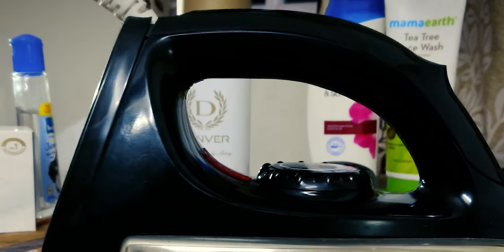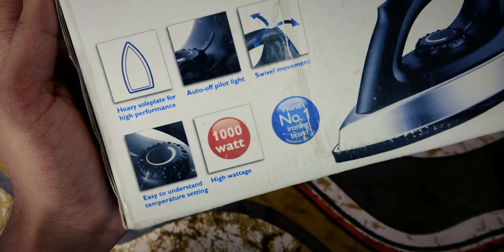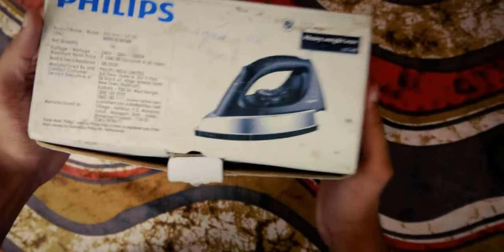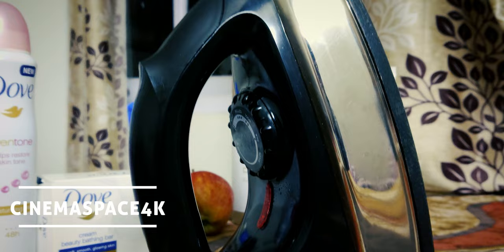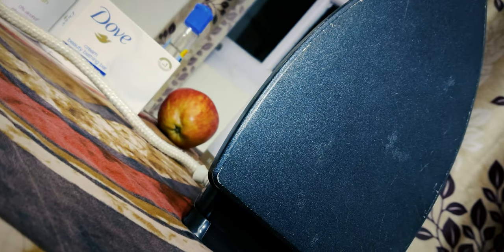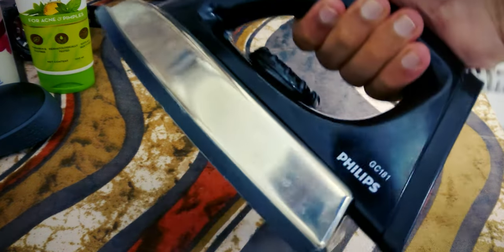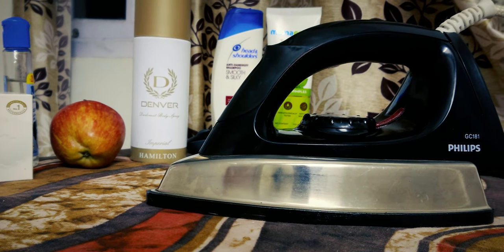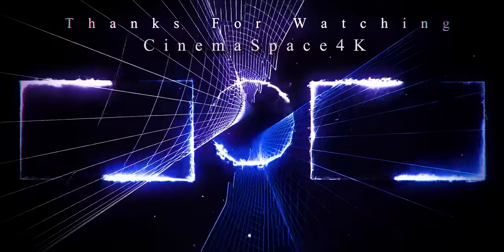Philips GC 181 1000W Heavy Dry Iron Unboxing & Overview | 4K | CinemaSpace4K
Experience the elegance of ironing with the Philips GC 181 Dry Iron. Watch the unboxing and gain exclusive insights into its design and capabilities.

Recorded with Sony Xperia XZ2 Compact

Philips GC 181
Ironing appliance
Garment care
Home appliances
Laundry
Wrinkle removal
Clothes iron
Heavy soleplate
Rapid heating
Ironing power